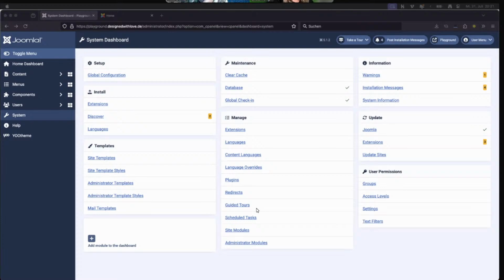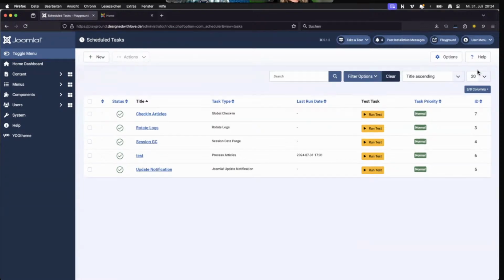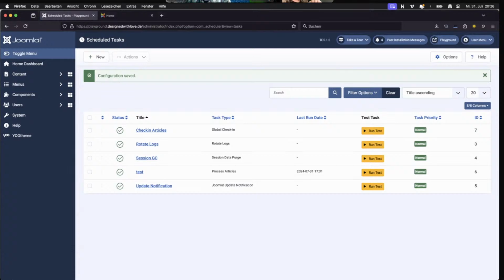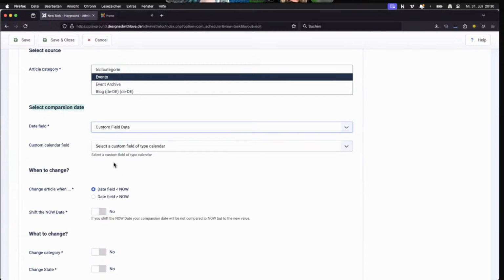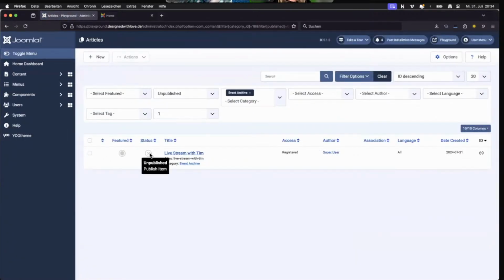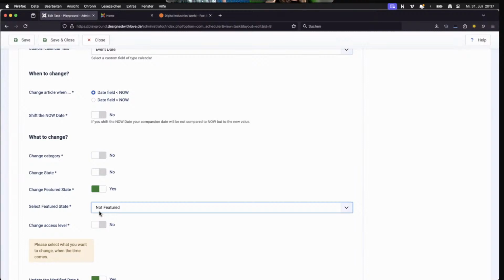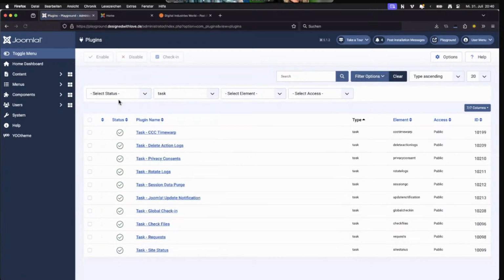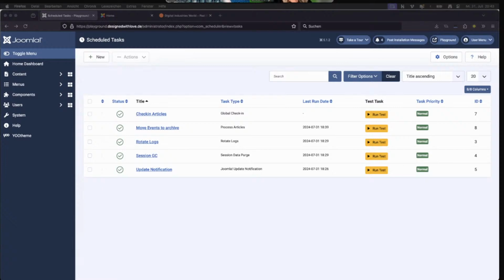Introduction to CCC Timewarp for Joomla with Elisa Foltyn - 👀 WMW 261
Join us as Elisa Foltyn introduces us to her Joomla Task Scheduler Plugin CCC Timewarp Joomla.

00:00 - Live Stream Kickoff: Introduction and Sponsorship by My Sites Guru
02:08 - Alisa Foltyn: Insights from Joomla Day USA and Kids Academy
09:42 - Understanding Scheduled Tasks in Joomla 4 & 5 with Alisa Fine
20:10 - Automating Event Management with the Time Warp Plugin
31:27 - Enhancing Task Scheduling and Notifications in Joomla
36:14 - Empowering Joomla Developers: Upcoming Extensions and Course Planning
52:29 - Business Challenges: Tax Surprises and the Future of Joomla Development